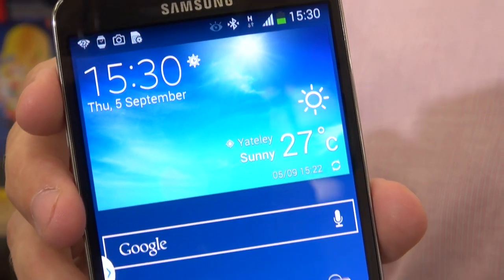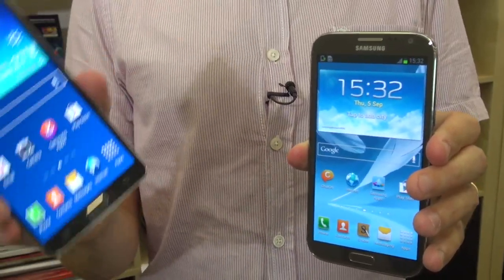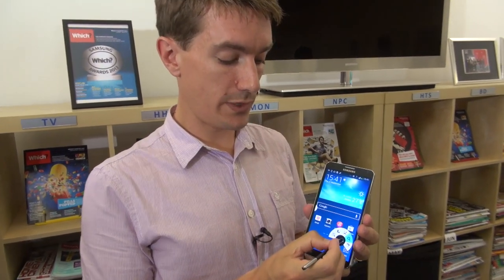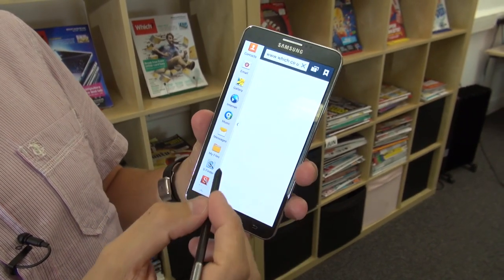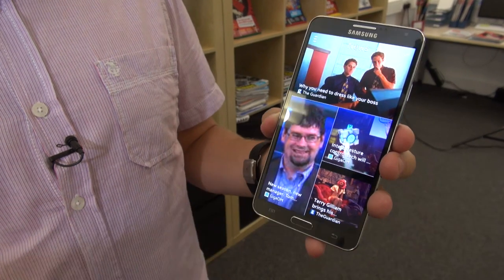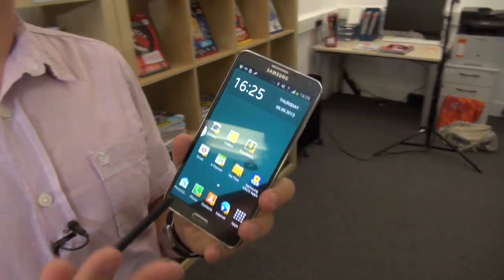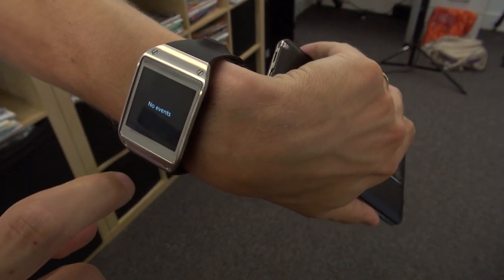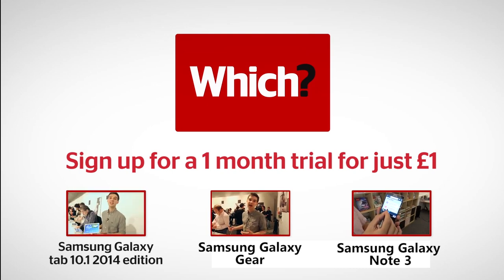Samsung Galaxy Note 3 - In-depth hands on by Which?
The Samsung Galaxy Note 3 is now official, and early indications are that -- much like its predecessor -- it's a phone for anybody who believes that more is most certainly more.

Already one of the biggest screens on the smartphone market, the Galaxy Note 3 has gone even bigger than its predecessor with a 5.7-inch screen --  though, thanks to a thinner bezel it does so without adding to the device's overall width. As our best smartphone battery life comparison showed the Galaxy Note 2 already had the best battery life around so the promise of 40% more with the Samsung Galaxy Note 3 is impressive.

Prices are still to be confirmed, but expect an update soon with the device confirmed for UK release on 25 September 2013.